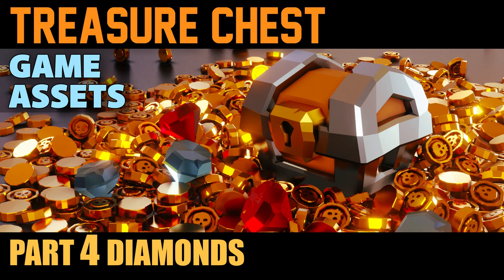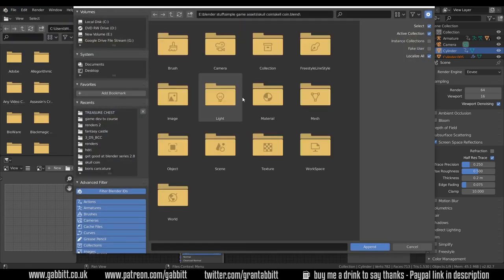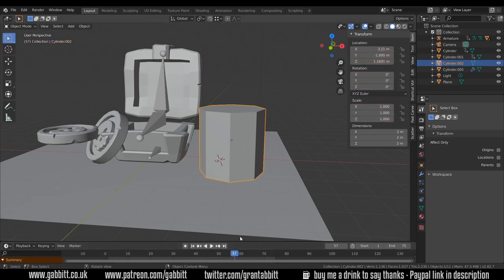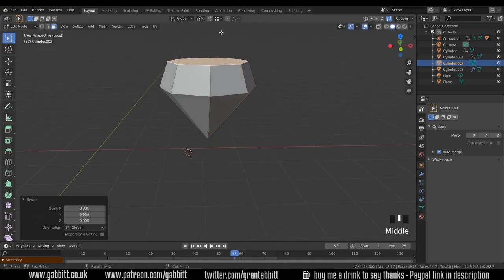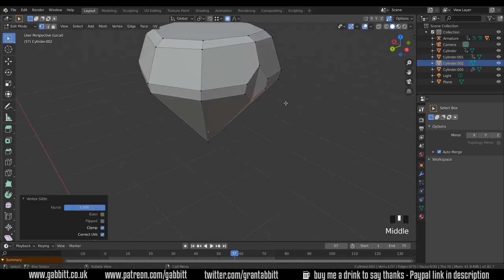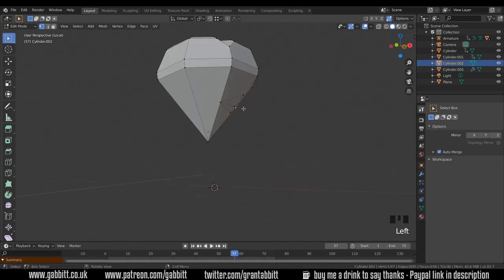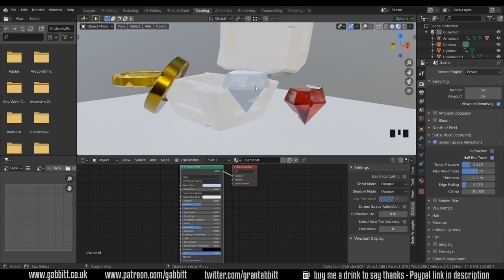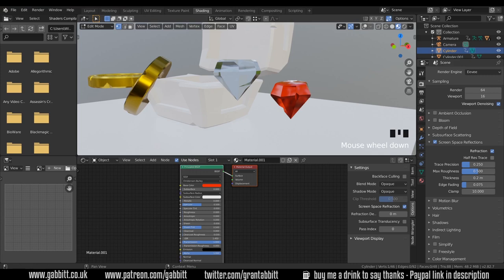Treasure Chest Tutorial | Blender 2.8 | Part 4 Diamonds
Make a treasure chest suitable for games using Blender 2.8.

In this video I will show you some easy techniques for making and diamond and importing your coins from another file

*Cheapest + FAVOURITE:*
Veikk a15

Display Tablets
*My Favourite*
VEIKK VK1560